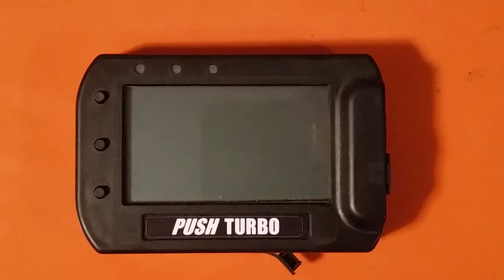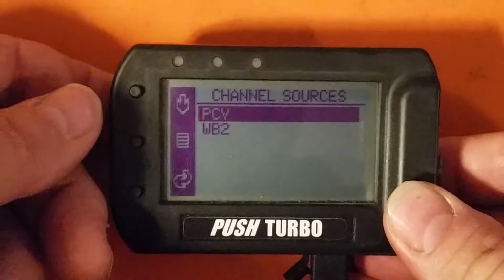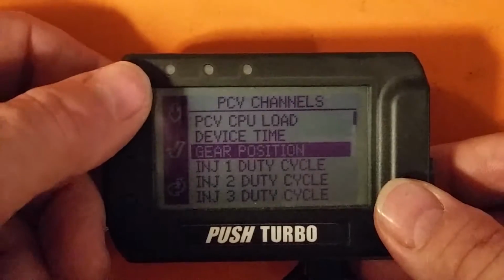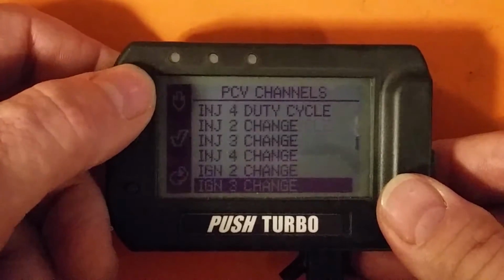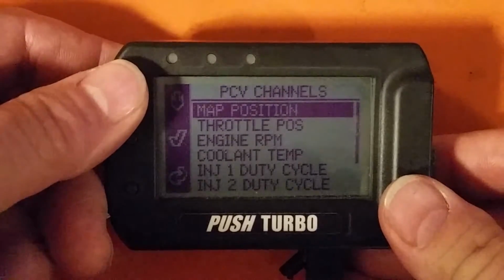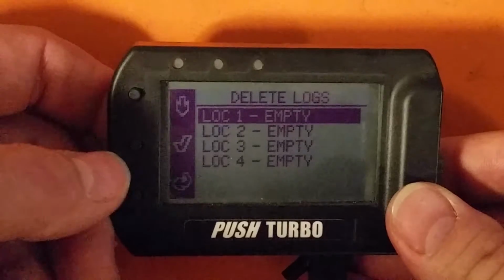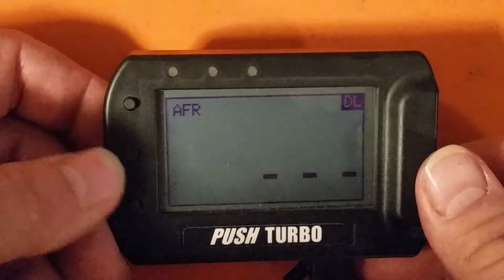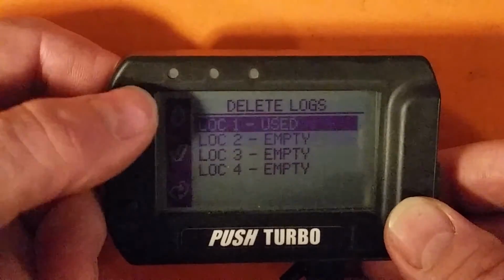POD 300 Data logging setup